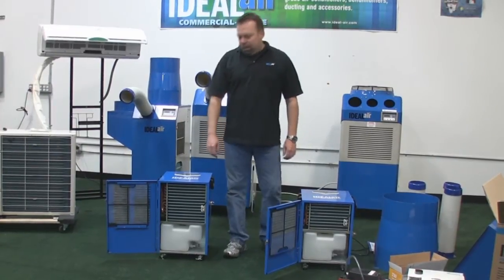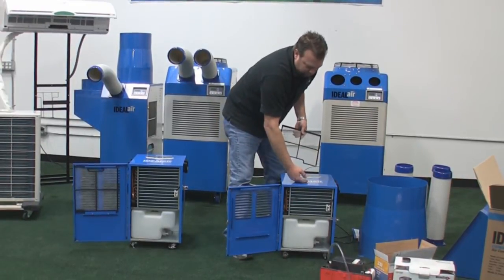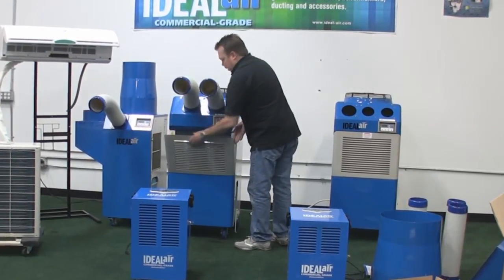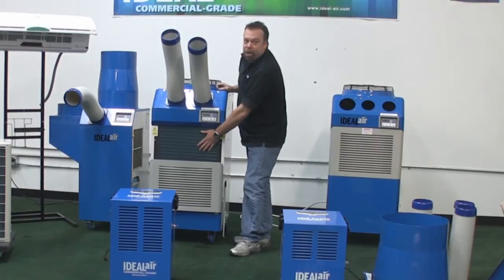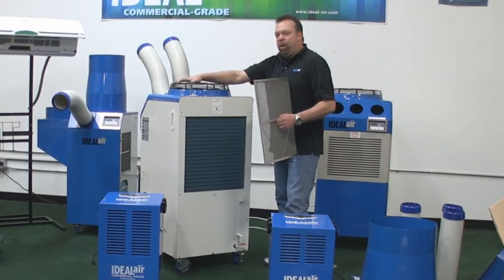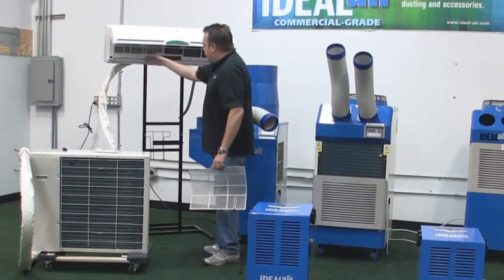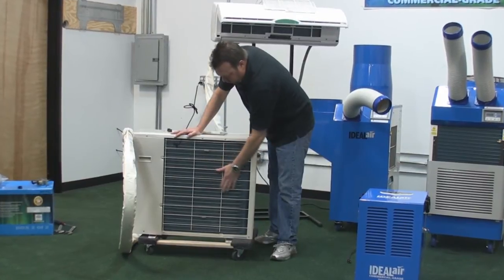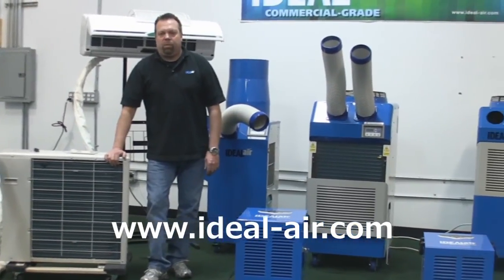Sunlight Supply Presents Ideal Air Product Maintenance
Ideal Air Commercial Grade Air Conditioning Products

Ideal-Air, a subsidiary of Sunlight Supply, Inc., is a supplier of commercial-grade air conditioners, dehumidifiers, ducting & related equipment, based in the Pacific Northwest.  We specialize in products for the Do-it-Yourself person.  We hope you will give our commercial-grade air conditioners, dehumidifiers, ducting & related equipment, a try. We are confident that you will be satisfied for years to come with Ideal-Air.

These products are available exclusively at fine indoor garden centers. Please visit your favorite Dealer and ask specifically for Ideal-Air.